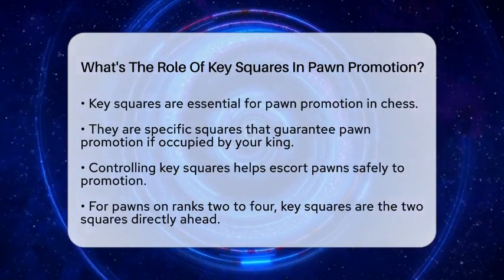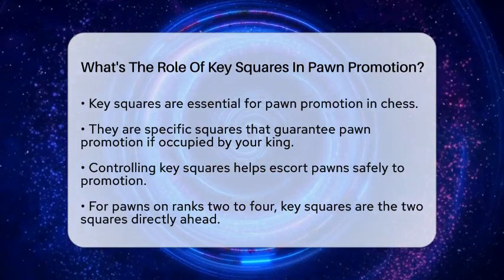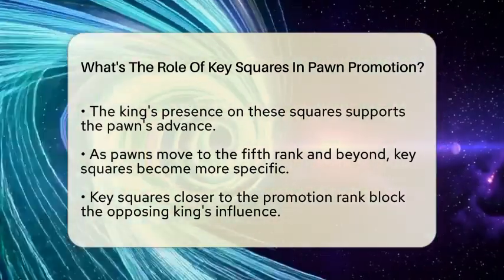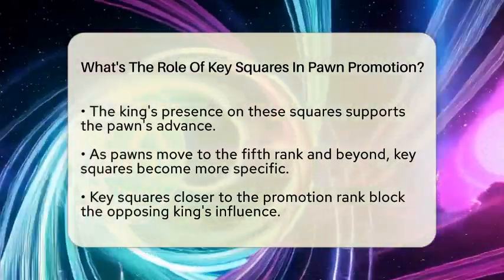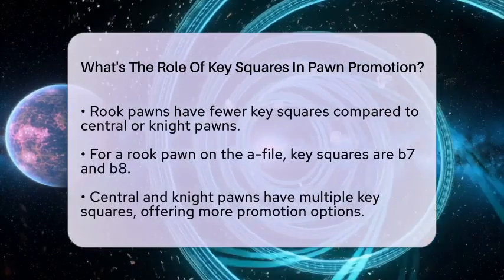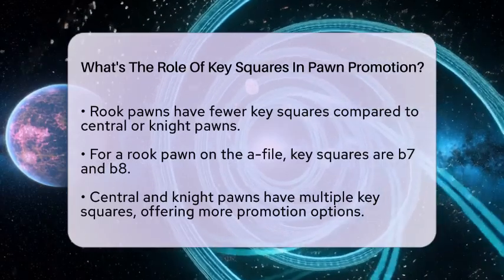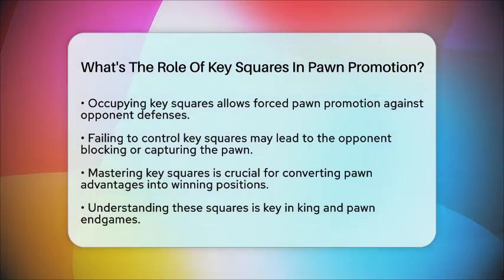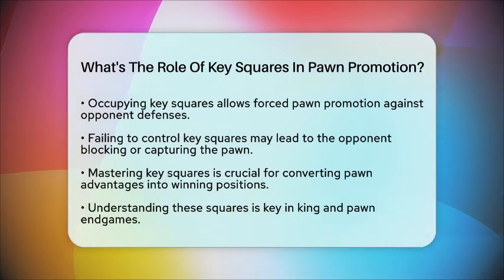What's The Role Of Key Squares In Pawn Promotion? - The Chess Codex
What's The Role Of Key Squares In Pawn Promotion? Understanding the importance of key squares in pawn promotion can significantly impact your chess game. In this informative video, we will break down the concept of key squares and how they relate to the promotion of pawns. You will learn about the specific squares on the chessboard that can guarantee a pawn's advancement to a higher piece, depending on the position of your king. We’ll discuss how the location of your pawn influences which squares are considered key, and how different types of pawns, such as rook pawns and central pawns, have varying key squares that affect their promotion potential.

Additionally, we will highlight the practical implications of controlling these key squares in your endgame strategy. By mastering this concept, you can turn a material advantage with pawns into a winning position. This video is designed for players looking to improve their endgame skills and understand the dynamics of pawn promotion better.